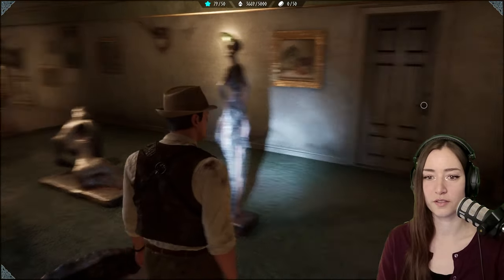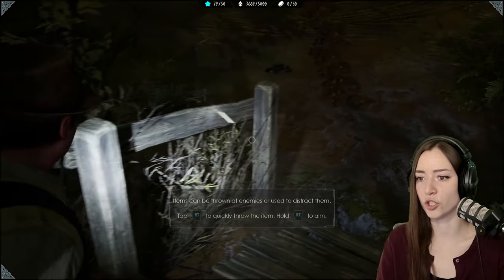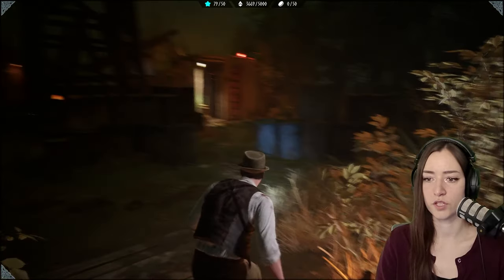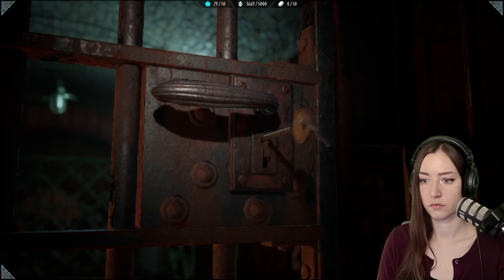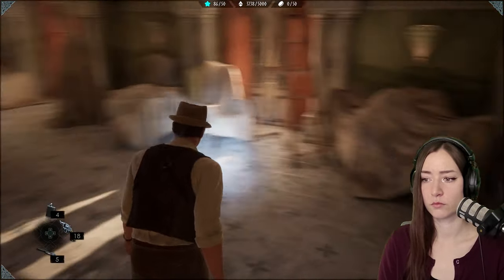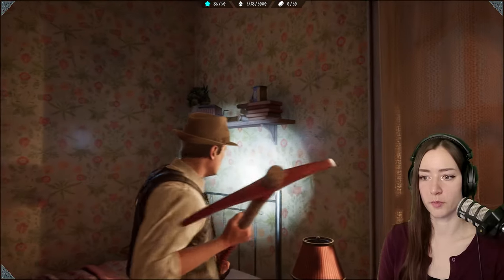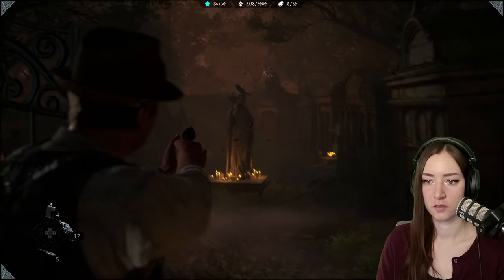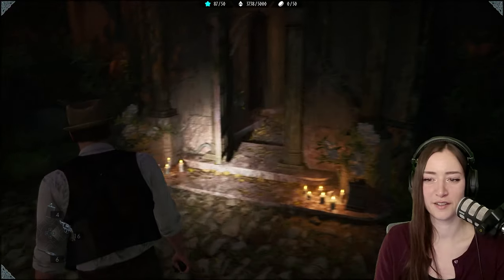Setting The Bayou On Fire & Looting Crypts · ALONE IN THE DARK [Part 2]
Welcome in everybody to ALONE IN THE DARK!
The original game came out in 1992 and it is remebered as one of, if not THE first 3D survival horror game which inspired many other games to come - like one of my favorites, the Resident Evil games.
This one is RIGHT up my alley - puzzles, a big mansion, creepy monsters and a mystery to unfold.
I hope you'll enjoy the journey!

ALONE IN THE DARK
"Alone in the Dark weaves a chilling tapestry of psychological horror and Southern Gothic charm, reimagining the iconic game that set the benchmark for the genre. We invite you to join us on a journey into madness, where each encounter could be your last. With each step you take closer to unravelling Derceto's mystery, the eyes that watch from the darkness grow hungrier. Every bullet means the difference between survival and an unthinkable end. The next door you unlock could lead to a nightmarish realm offering nothing but slashing claws, grasping tentacles, and frayed sanity. Journey to interbellum Louisiana, where an era of decadence hides a darker tale - of escape from past traumas and an intolerant society, into the waiting grasp of something darker, something that has patiently lurked for impossible eons. This is Alone in the Dark as you've never seen it - a skillfully-woven narrative of Southern Gothic elegance and eldritch madness that pays homage to its legendary origins while taking the next step forward in survival horror storytelling."